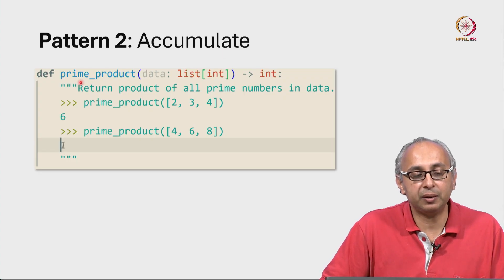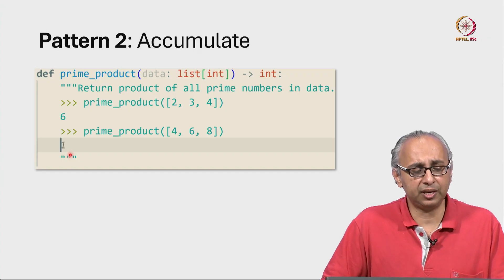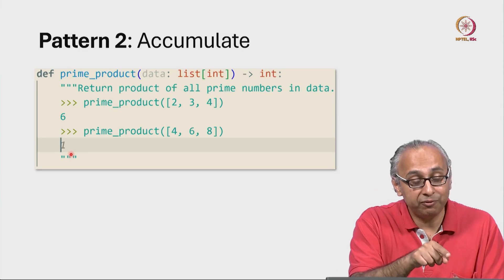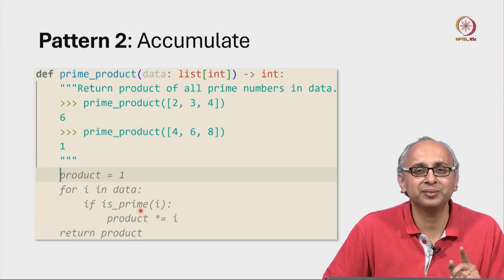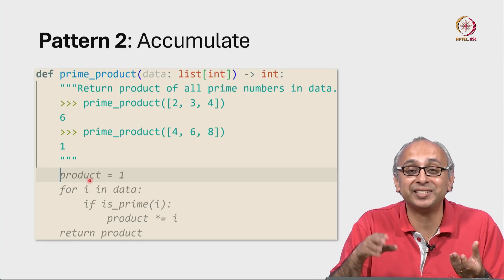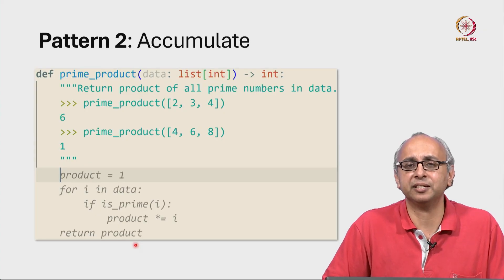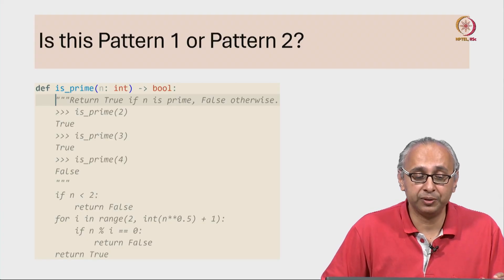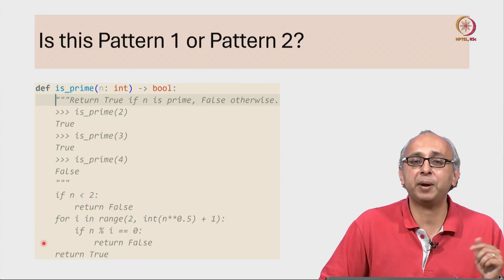Lec 138 Pattern 2: Accumulate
Empty product, accumulator